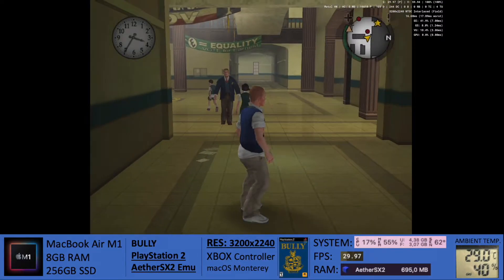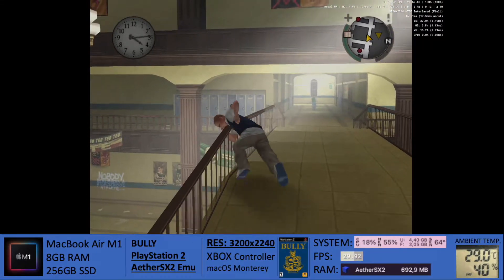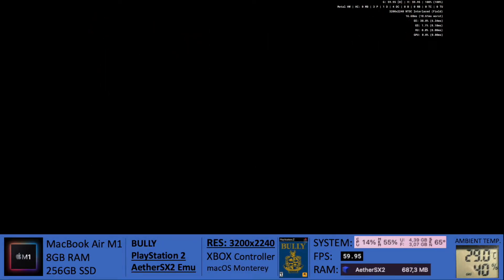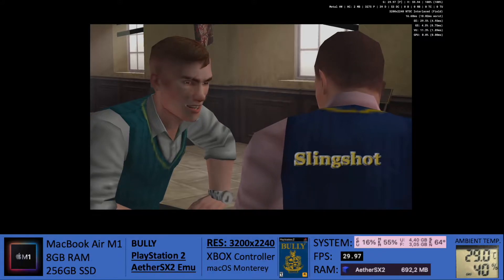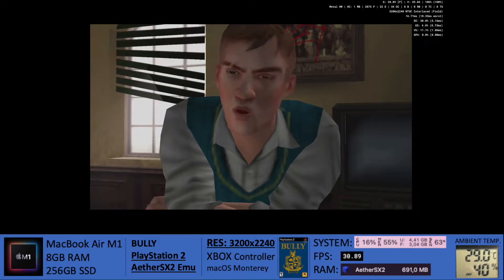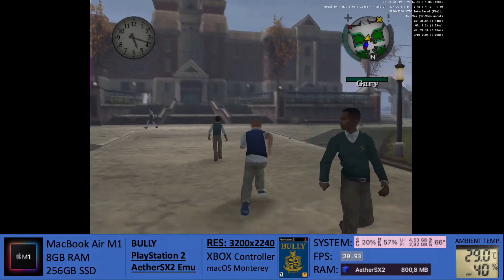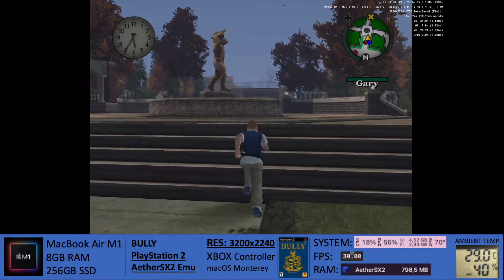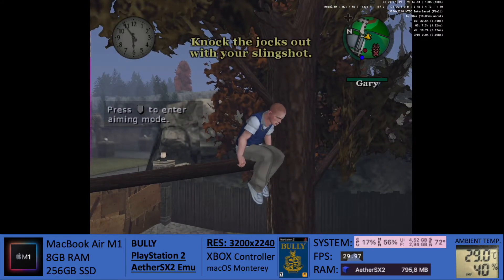M1 MacBook Gaming - Bully - PlayStation 2 - AetherSX2 -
A few months ago I tested the Wii version of this game on the Dolphin Emulator and we were barely able to achieve 1080p30FPS. This time around, with the AetherSX2 emulator, we can easily hit a resolution higher than 4K with 30FPS. All this is done with barely any use of resources, offering us a great experience.

All in all, the fanless M1 MacBook Air keeps delivering, specially with PS2 emulation, where we se that with the AetherSX2 emulator PS2 classics are running almost perfectly!